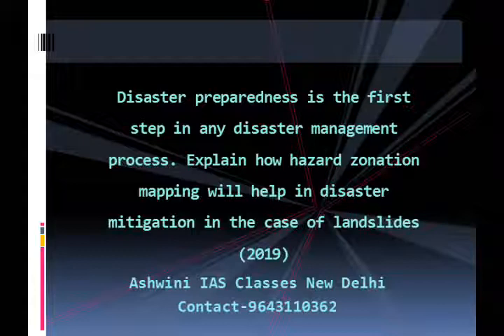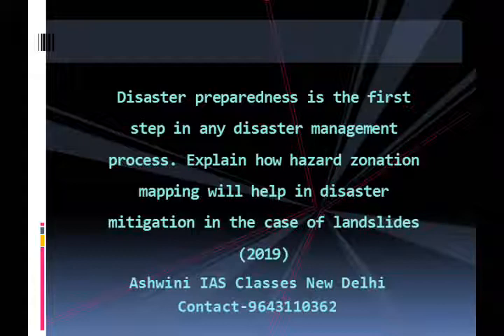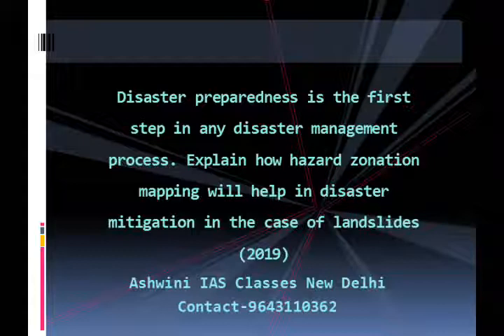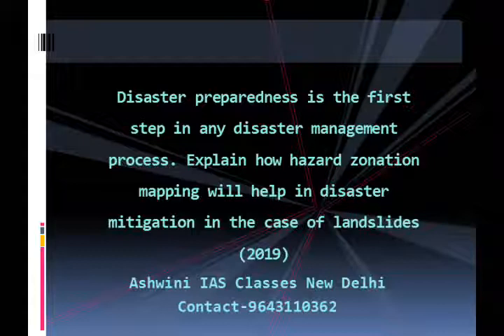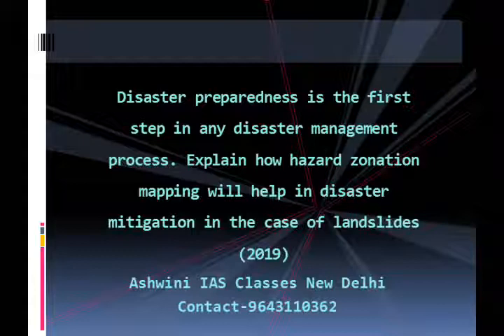Disaster Management Part V GS(Mains) Paper III Lecture No-18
Disaster preparedness is the first step in any disaster management process. Explain how hazard zonation mapping will help in disaster mitigation in the case of landslides (2019)